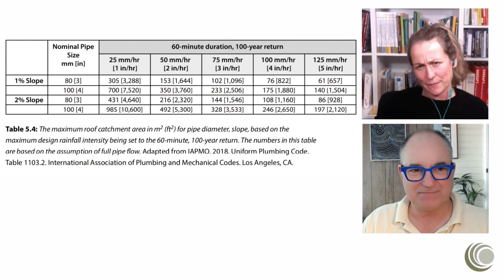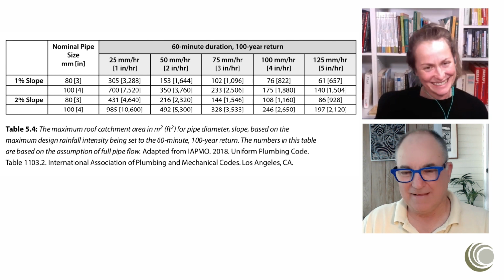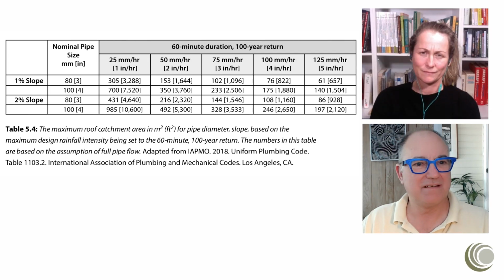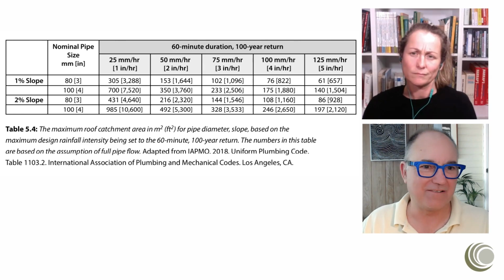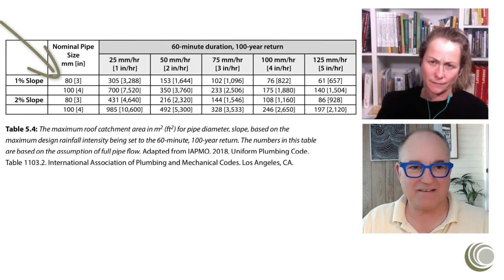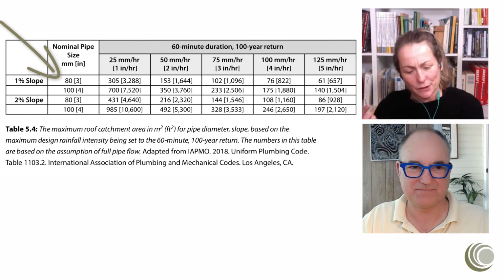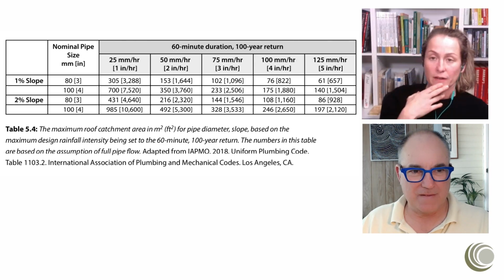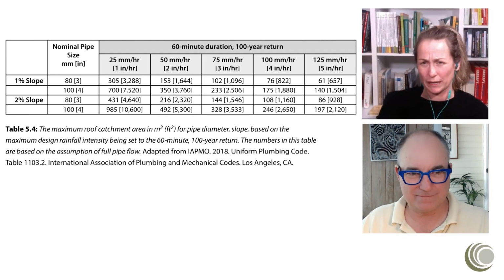5.5 Sizing Dry Conveyance in your rainwater system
BRIEF OVERVIEW
Michelle and Peter discuss why sizing your conveyance piping is only a peripheral consideration to RWH system design (10 mins).

KEY TAKEAWAYS
- When reviewing literature and design guides for RWH systems, you’ll likely find guidance to size your downspout and conveyance piping based on your roof area and the 60-minute duration, 100-year return (maximum design rainfall intensity).
- This concept is borrowed from roof design and storm sewer design.
This approach is technically incorrect for RWH downspouts and conveyance (despite its widespread use) because of the underlying assumption that the pipes are 100% full of water (full-pipe flow).
- In actuality, flow rates are substantially lower than suggested because there is a circular flow pattern in the downspout and conveyance piping.
- In reality, your conveyance piping is going to be limited by the commercial availability of the components you can buy.
- A nominal pipe size of 80 mm [3 in] PVC schedule 40 potable-grade* pipe is most likely your choice of material and size of piping. It’s easy to get at any local hardware or plumbing supply and most RWH pre-filtration equipment will be designed to connect easily with 80 mm [3 in] PVC fittings.
- Remember to check to make sure PVC is potable-rated or not lead-extruded. Non-potable rated PVC may have been extruded in lead, or lead used as a stabilizer during the manufacturing process.

The textbook discussed in this course is "Essential Rainwater Harvesting: A Guide to Home-Scale System Design", by Rob & Michelle Avis, with foreword by Peter Coombes.